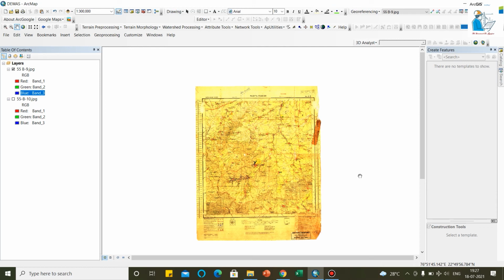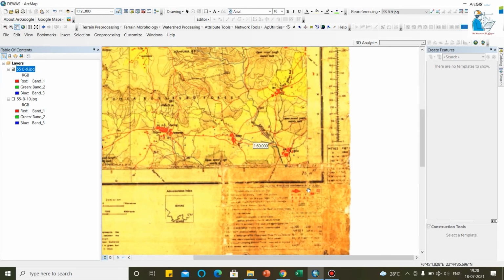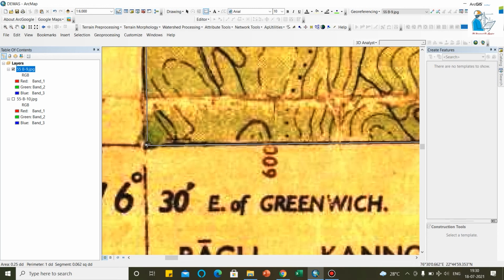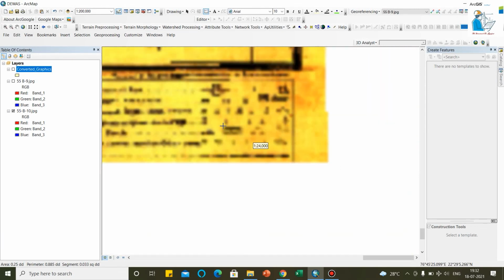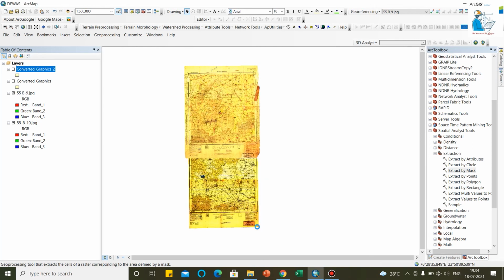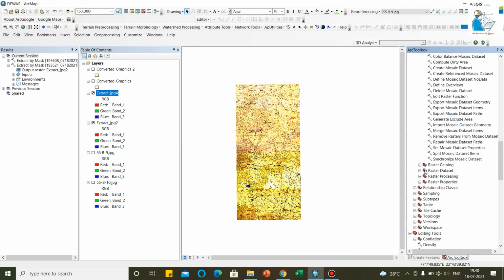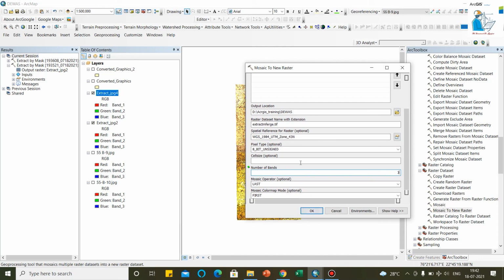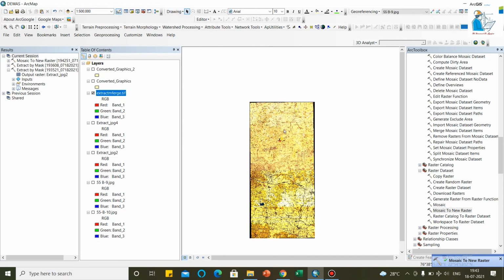How to Merge/Mosaic/Join Two Adjacent SOI Toposheet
This tutorial illustrates the hands on approach to mosaic the raster datasets using Arc GIS software.